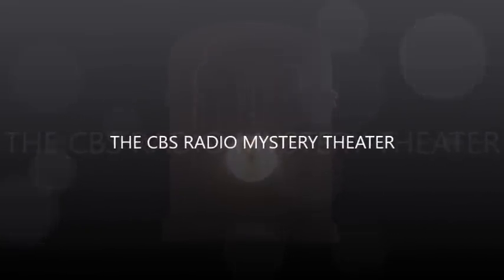CBS Radio Mystery Theater "What the Shepherd Saw" hosted by E.G. Marshall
After seeing the brutal slaying of his master's beloved wife, a young shepherd must do everything in his power to prove he did not witness a single thing.